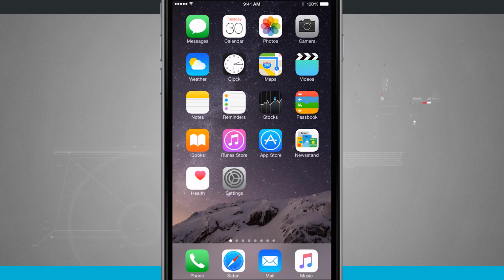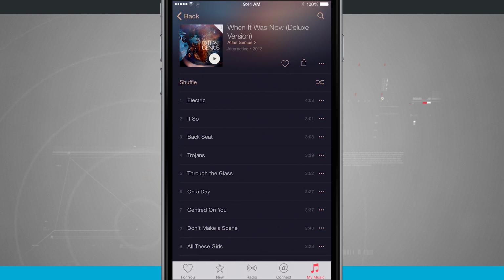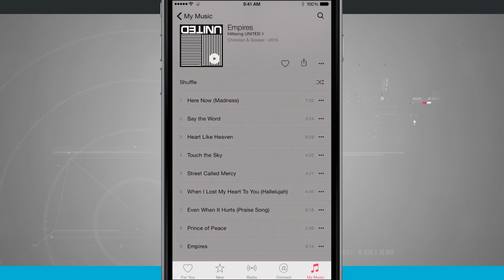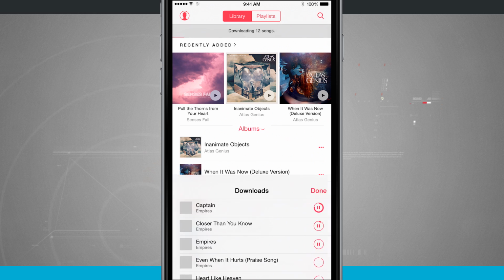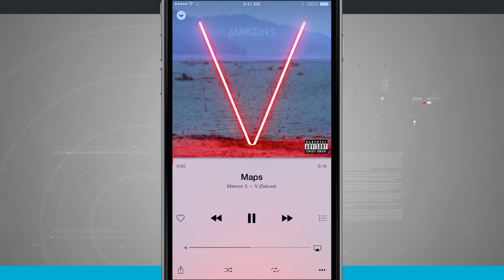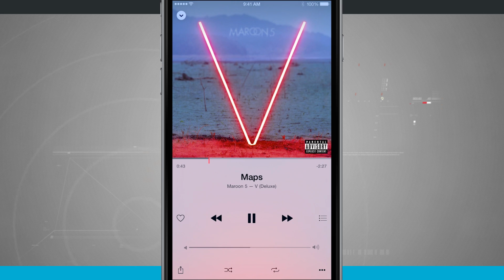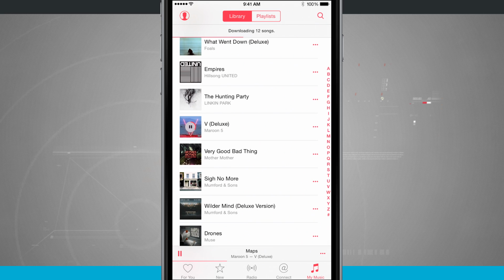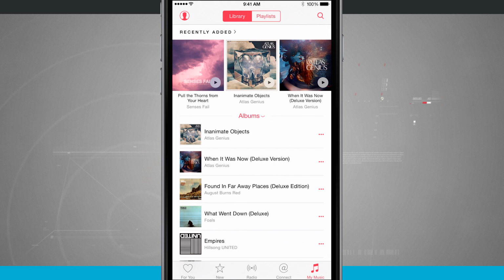iPhone 6 Tips - How to Save Songs for Offline Playback in Apple Music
While the new Apple Music streaming service is great while you have cellular or Wi-Fi connectivity, what happens when you don’t have any access to internet? Check out how to save songs for offline playback in Apple Music on the iPhone 6.